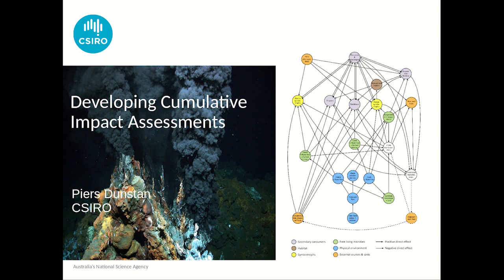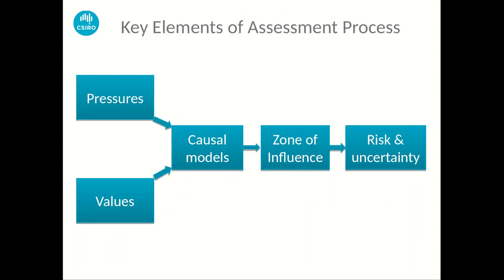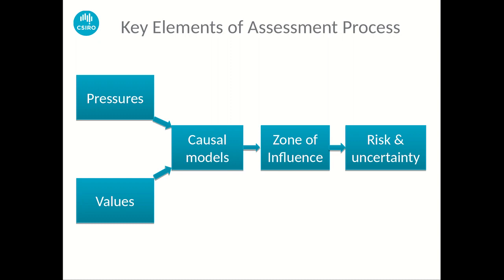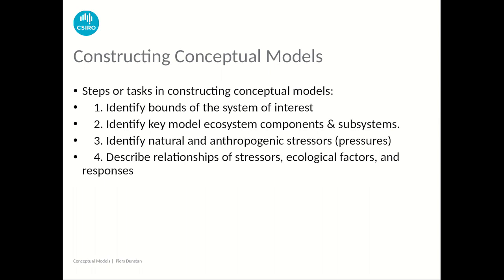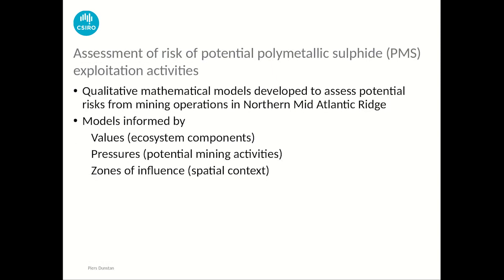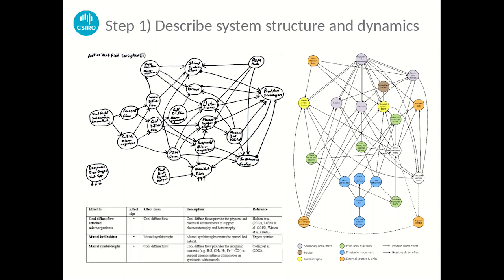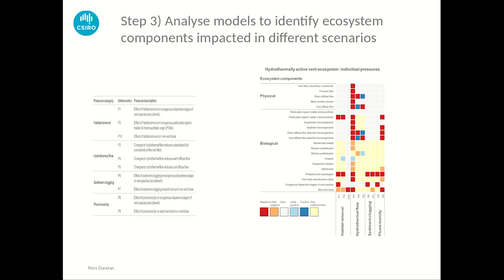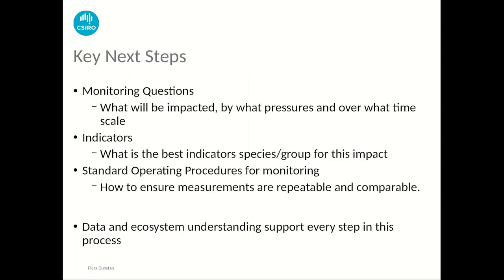Piers Dunstan - Commonwealth Scientific and Industrial Research Organisation - Agenda item 2